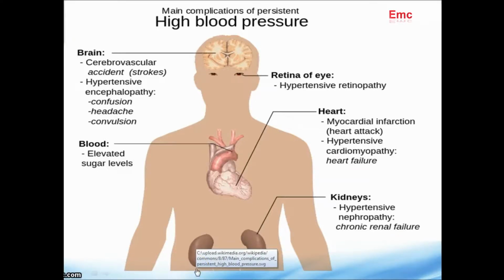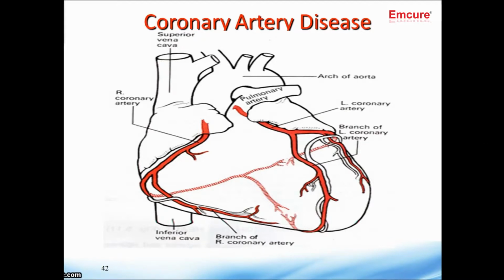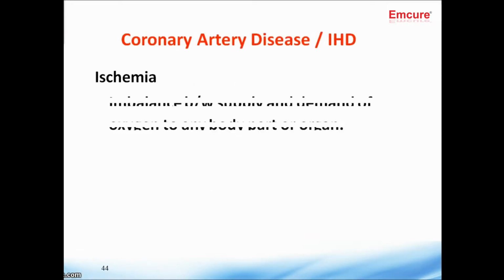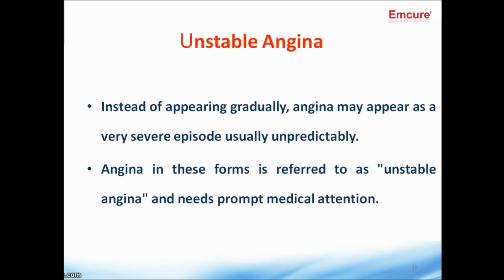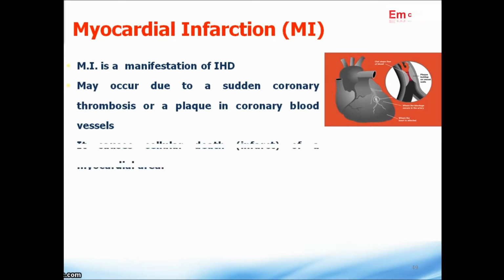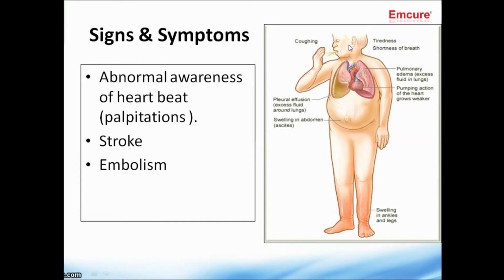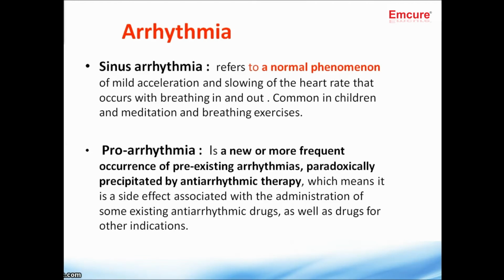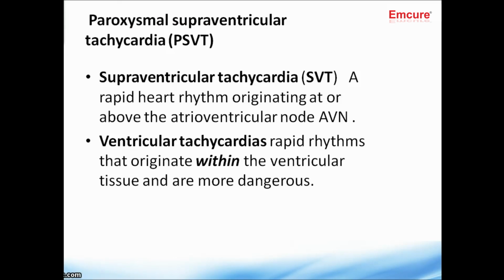Complications of hypertension and Cardio vascular diseases